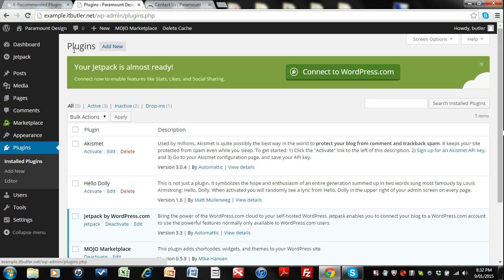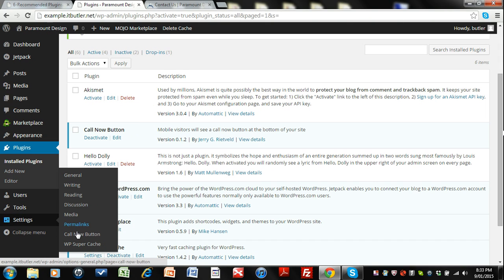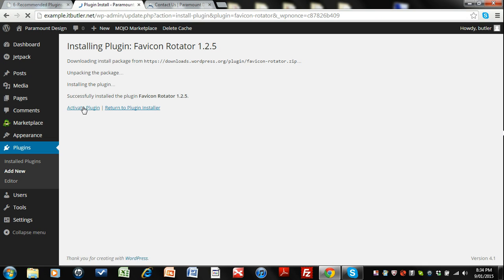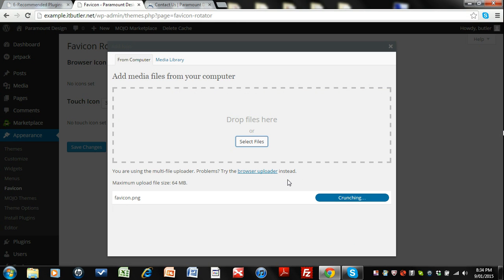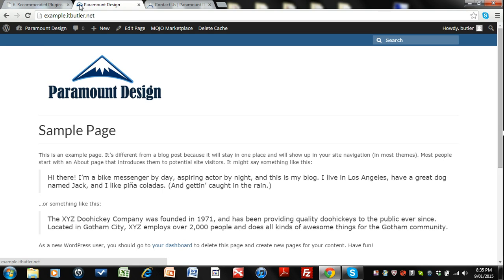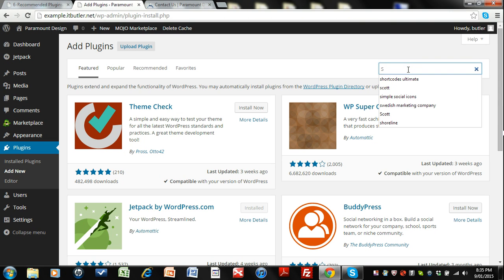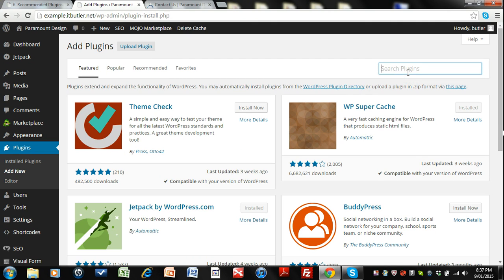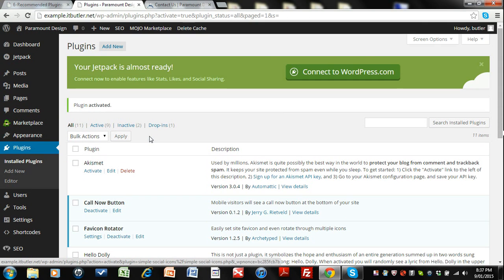7 Adding Plugins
Here is the list of our essential plugins:

2. Favicon Rotator - by Archetyped
3. Shortcodes Ultimate - by Vladimir Anokhin
4. Visual Form Builder – by Matthew Muro
5. WordPress SEO – by Team Yoast
6. Simple Social Icons – by Nathan Rice